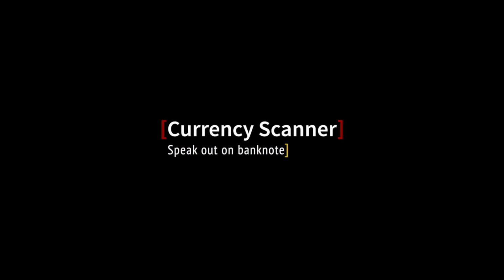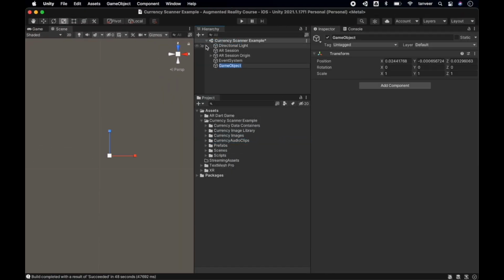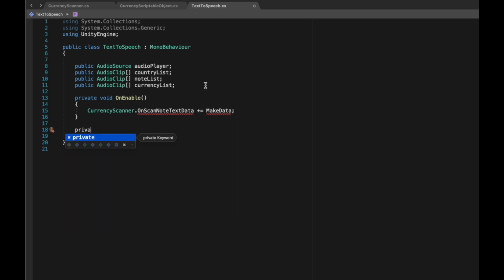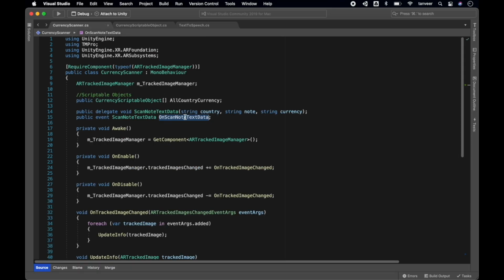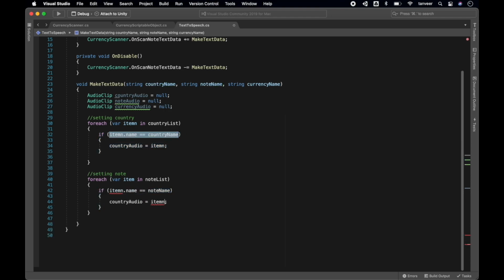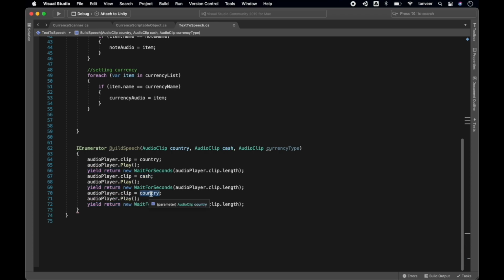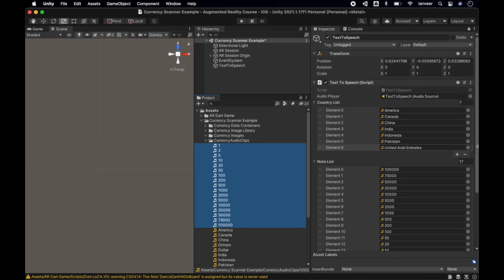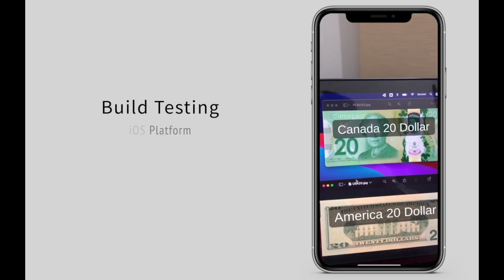Detect currency banknotes and Speak out - Part 5 Final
In this video, we'll explore the exciting world of audio-based detection in Unity, allowing your application to identify objects or elements and speak them out loud.